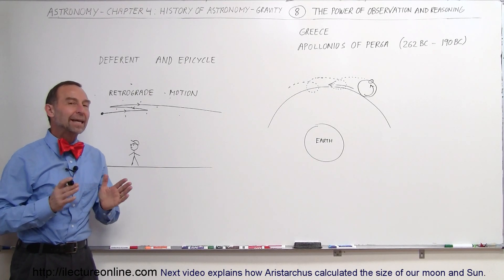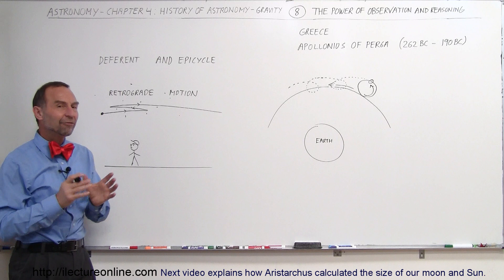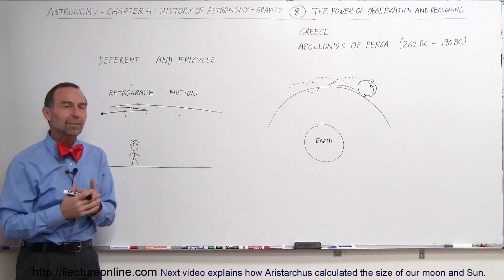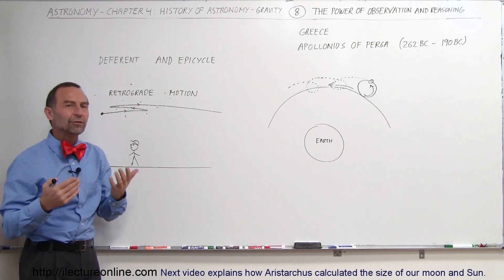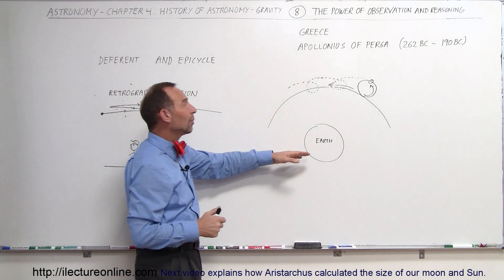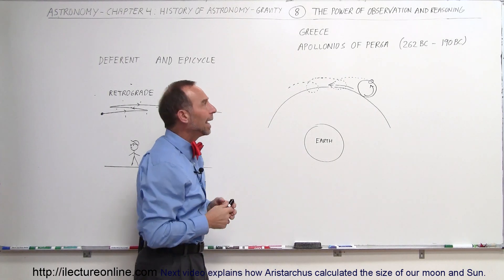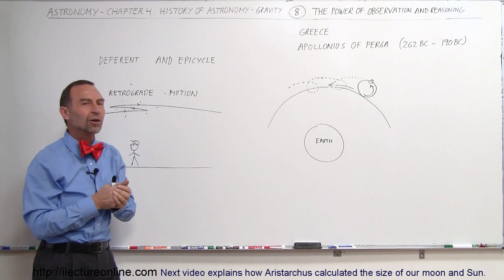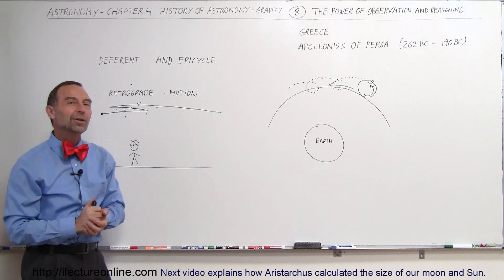Astronomy - Ch. 4: History of Astronomy (8 of 16) The Power of Observations and Reasoning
In this video I will explain how the ancient scientists used the power of observation to make sometimes accurate sometime not so accurate theories of the universe.